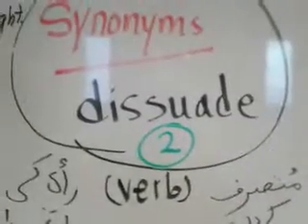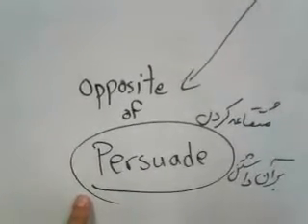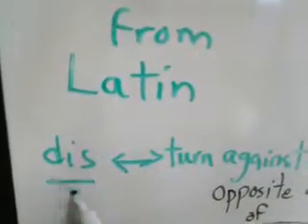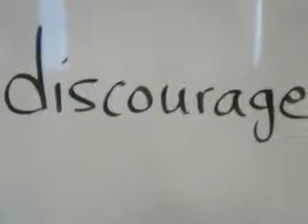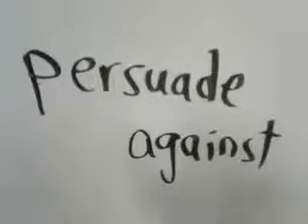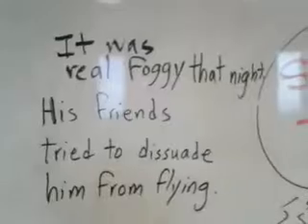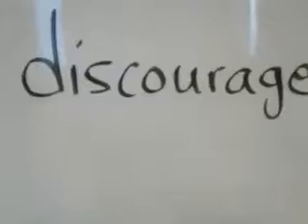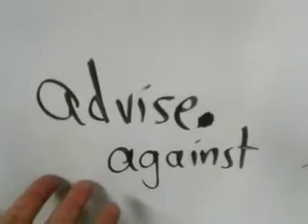English Language For Farsi Speakers. Synonyms